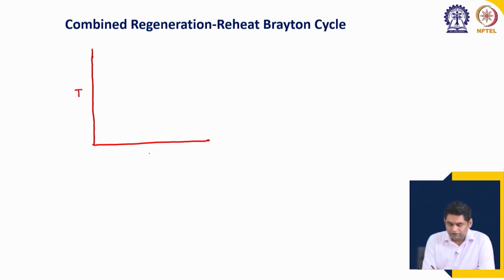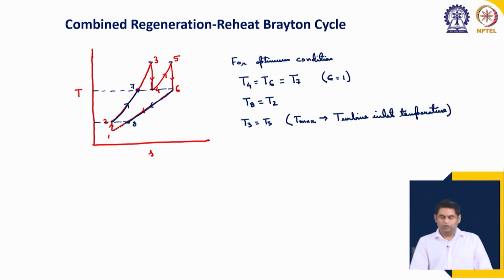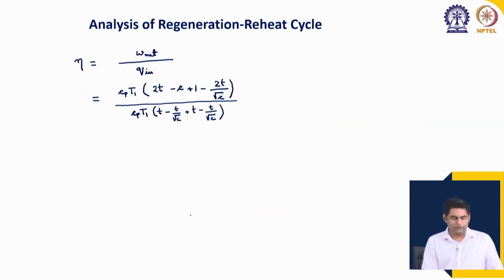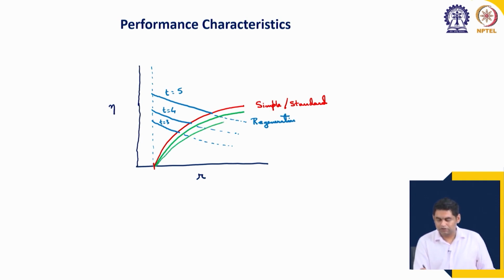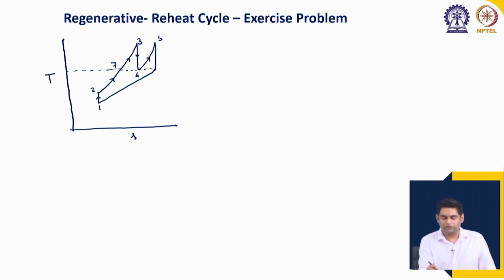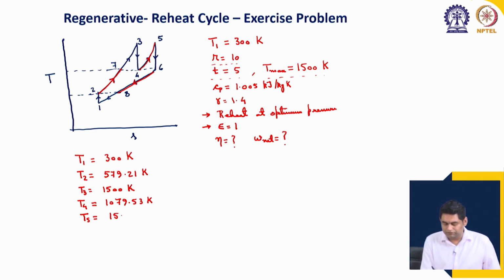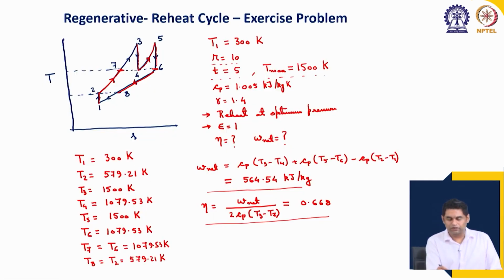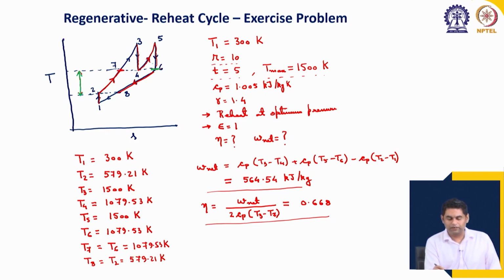Lec08: Combined Regenerative-Reheat Gas Turbine